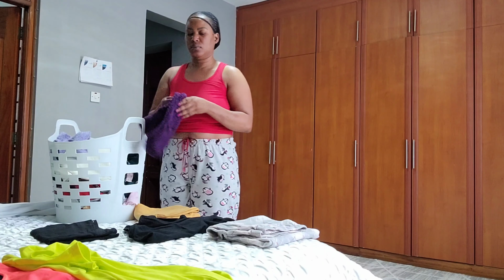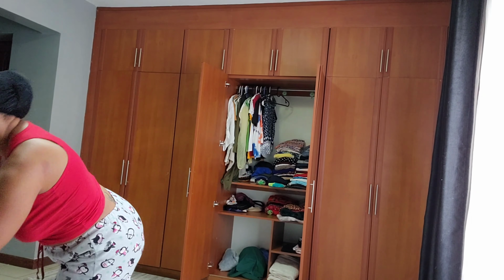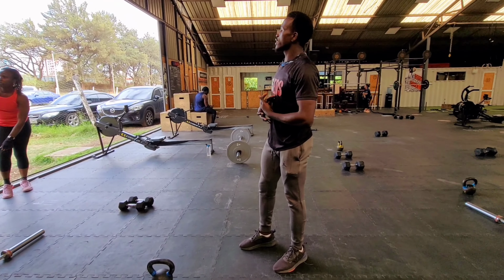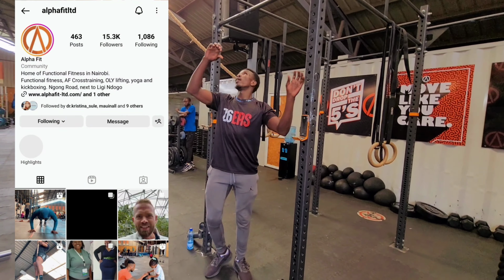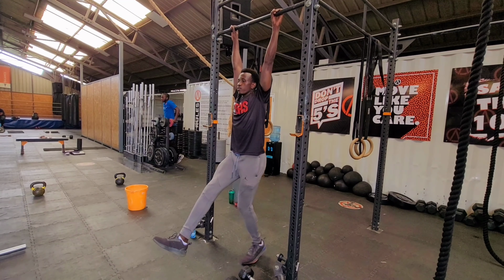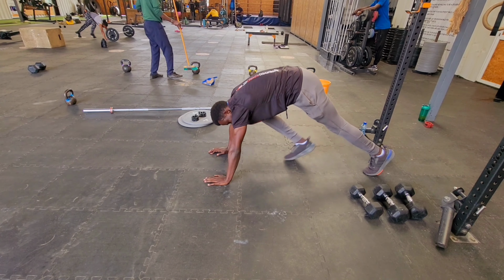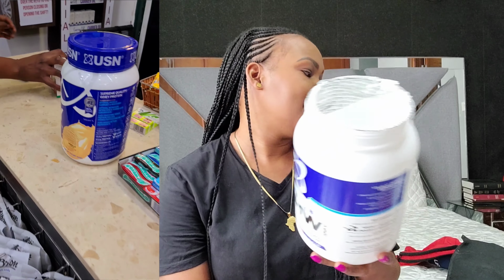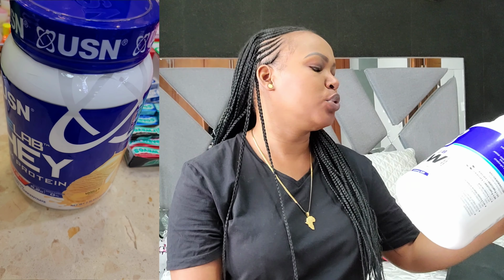SPEND THE MORNING WITH ME!||fitness ||cleaning.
SOCIALS

MUSIC
Song: LAADS - Bad Girl
Watch: AT/youtube